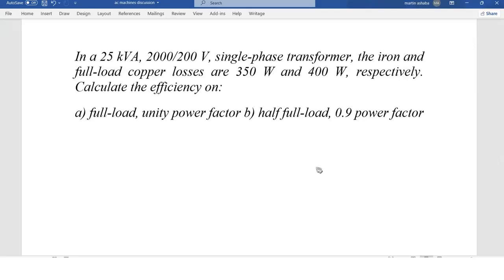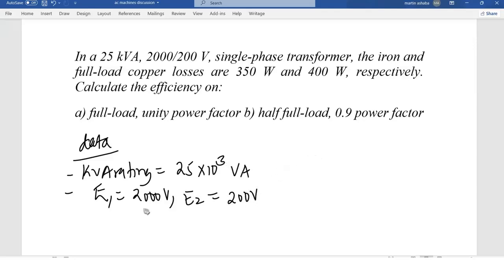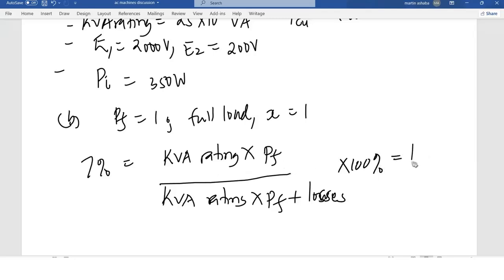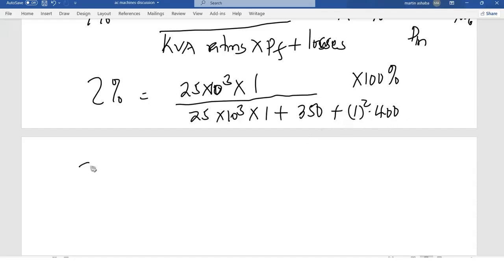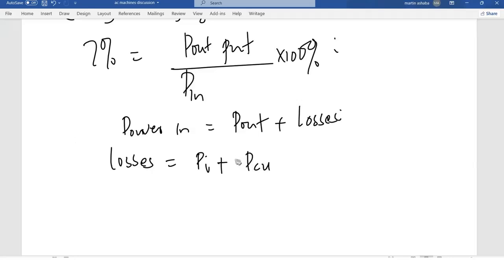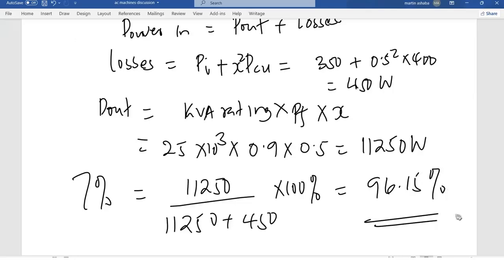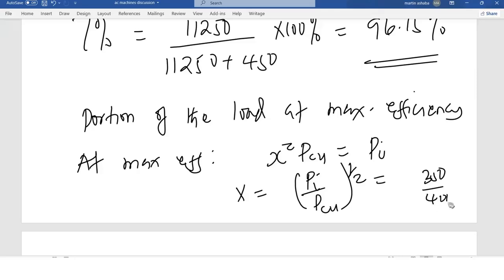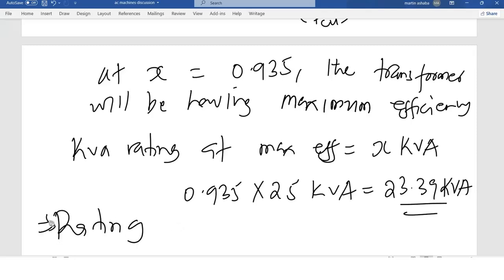Maximum efficiency, efficiency at max load of AC transformer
In a 25 kVA, 2000/200 V, single-phase transformer, the iron and full-load copper losses are 350 W and 400 W, respectively. Calculate the efficiency on:
a) full-load, unity power factor b) half full-load, 0.9 power factor